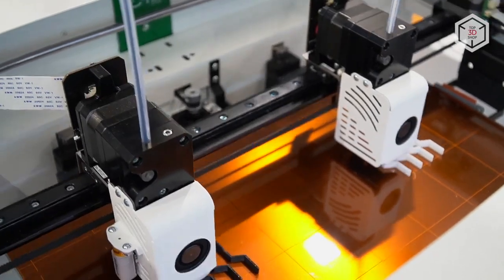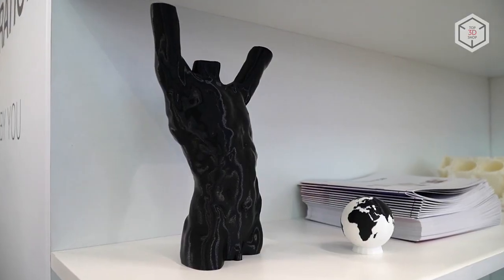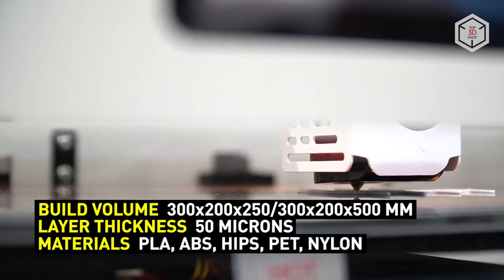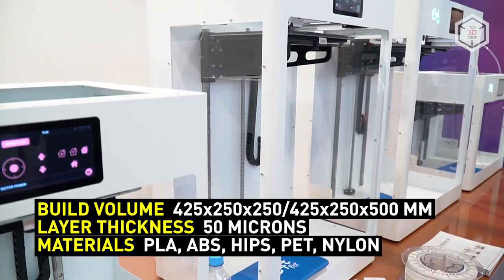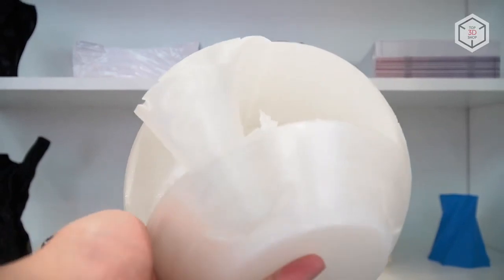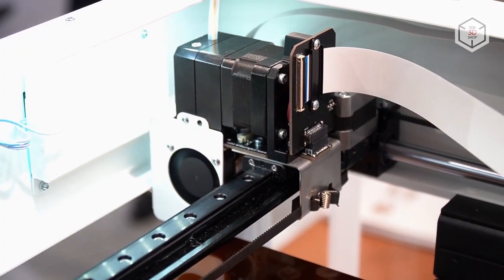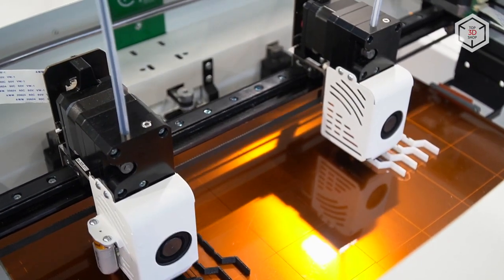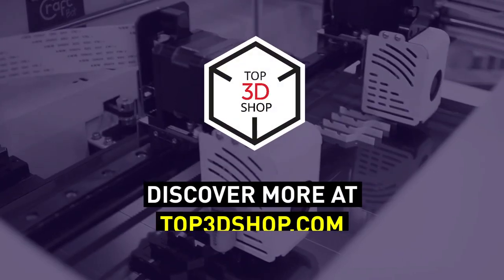CraftBot Flow/Flow IDEX Review: New lineup of Large-Format Dual-Extrusion 3D Printers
Hey everyone! This is Top 3D Shop, and in this video we’ll tell you about the new lineup of CraftBot 3D printers.

Hungarian company CraftUnique revealed its new CraftBot machines at FormNext 2019.

The Flow Series includes four devices, varying in build volume and availability of single or dual extrusion.

All FDM 3D printers produced by CraftUnique are plug-and-play devices that can work right out of the box. This is true for every model - from the smallest Flow printer to the company’s flagship, IDEX-XL.

The new printers feature a reinforced frame made of double steel sheet, which not only increases the stability of printing, but also simplifies transportation.

All four devices include a heated bed with flexible kapton sheets that allow to easily remove prints from the build platform. The printers have automatic leveling sensors, filament runout and blackout recovery sensors, and a webcam for remote monitoring - this significantly reduces the risk of defects.

Flow IDEX and IDEX-XL feature two extruders that can work in both mirror and parallel modes.

Aside from the build volume, all CraftBot Flow 3D printers have identical specifications: the maximum extruder temperature of 300 degrees Celsius, bed heating of up to 110 degrees, and the printing speed of up to 200 millimeters per second.

According to the manufacturer, the new lineup features a completely reworked firmware, as well as electronics.

Want to find out more about CraftBot 3D printers or even buy one right now? Just head straight to top3dshop.com. Have more questions?

We will help you choose a 3D printer that’s best for you!

CRAFTBOT FLOW/FLOW XL
Build Volume:  300x200x250/300x200x500 mm
Layer thickness:  50 microns
Materials: PLA, ABS, HIPS, PET, NYLON

CRAFTBOT FLOW IDEX/FLOW IDEX XL
Build Volume: 425x250x250/425x250x500 mm